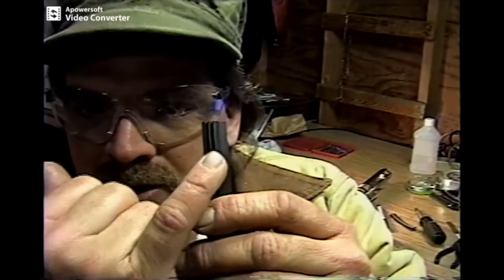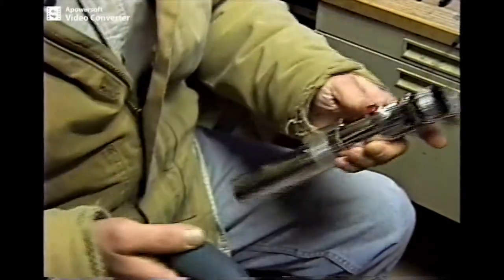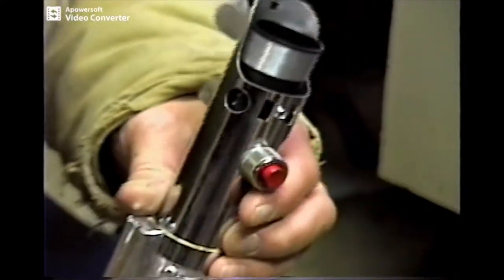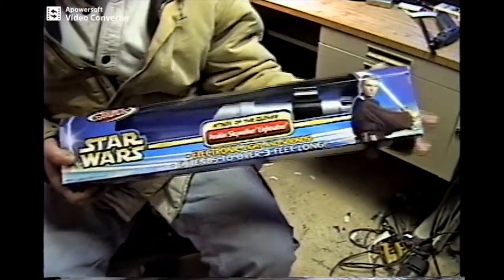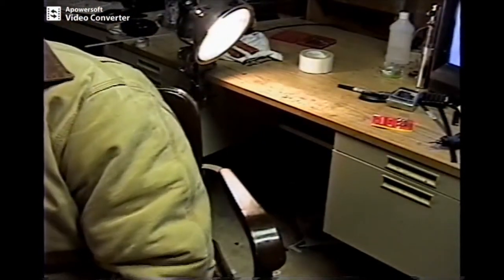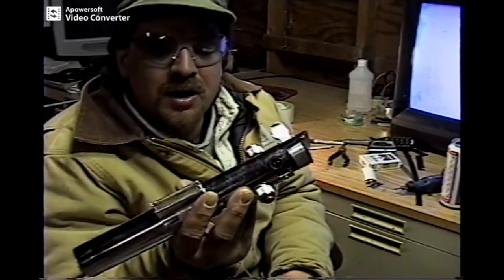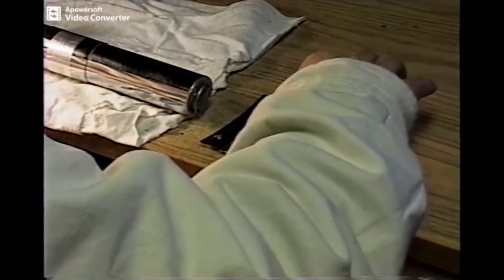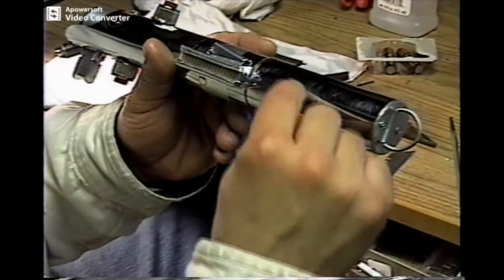Lightsaber Assembly Video Part 3,,,Made in 1999.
These are videos I made back in 1999 when I was making lightsaber Hilts and selling them on ebay,,Some had toy sound board's installed by me in the hilts,,The one I'm making here is just a plain Lightsaber hilt.
I have part 2 and part 3 videos but part 1 is going to need some help because that DVD was damaged.I will upload as soon it is fixed.